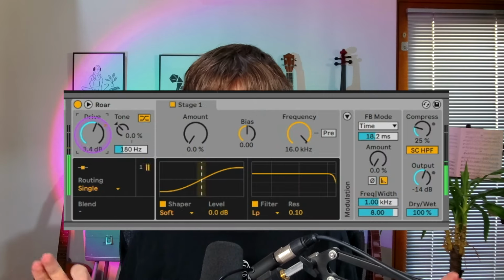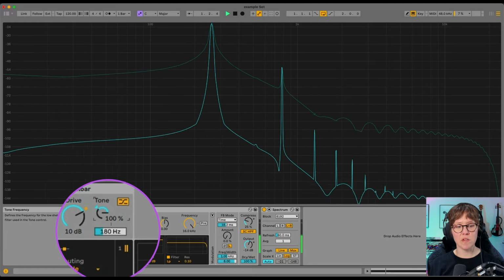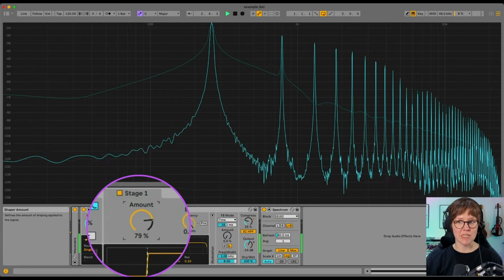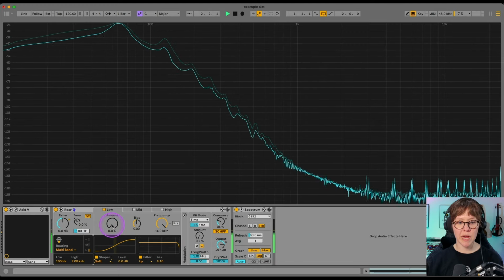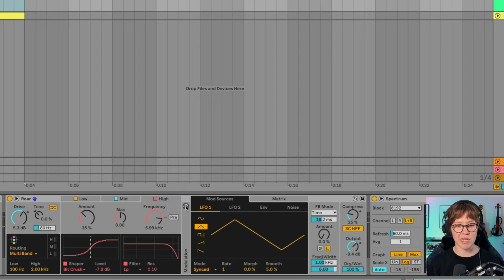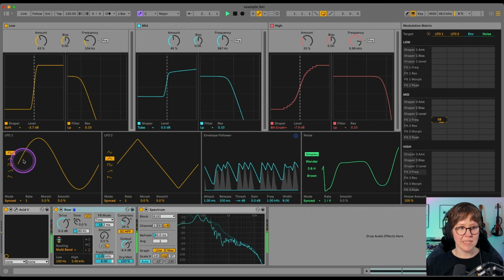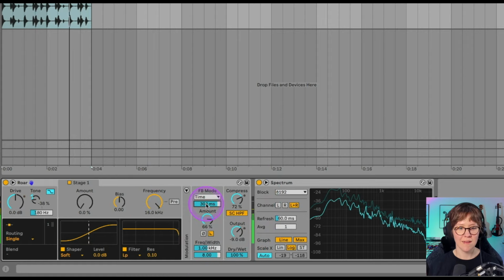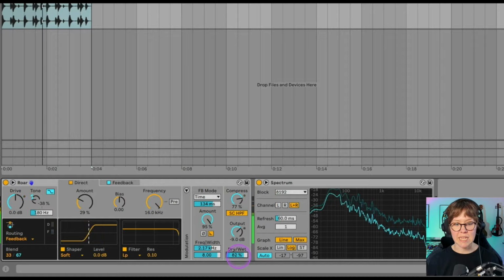All About ROAR In Ableton Live & And How To Apply It (Bass & Drums)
All about the saturation and colouration device: Roar. This is a deep dive into how it works, including creative ways to apply it with Bass and Drums. I love it for mixing and sound design, and soon, so will you.

Chapters:
00:00 Intro
00:53 Roar Overview
01:38 Roar Input Section
06:53 Roar Gain Stage Section
09:26 Applying Roar on Bass - Demo
13:54 How I Release Music (DistroKid Sponsorship)
15:10 Roar Modulation Area
20:30 Roar Feedback Area (Applying Roar To Drums Demo)
24:36 Roar Global Area